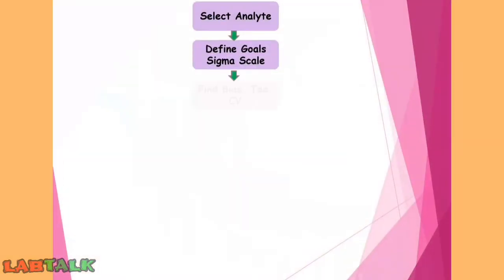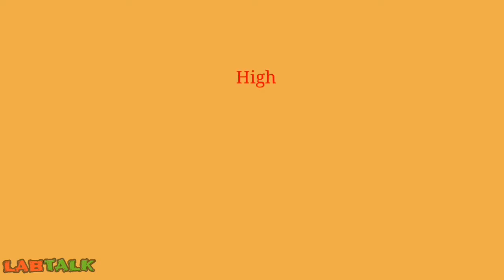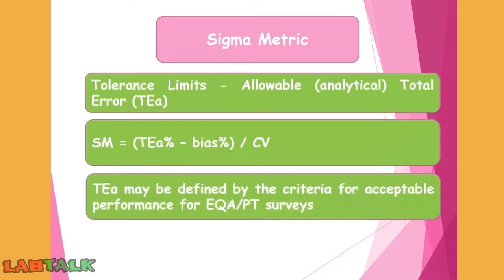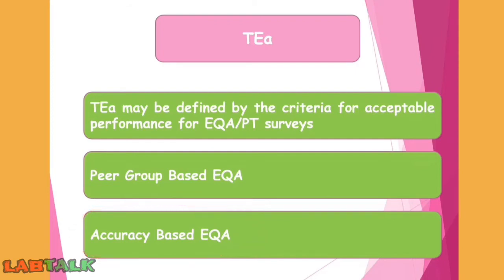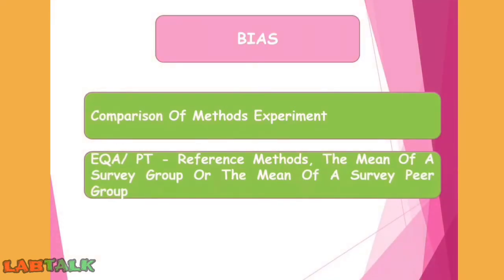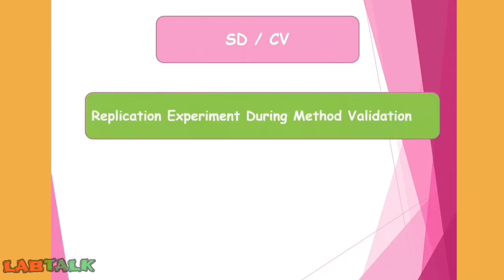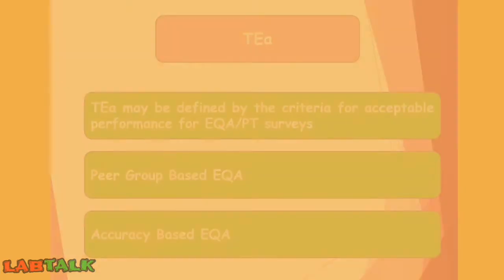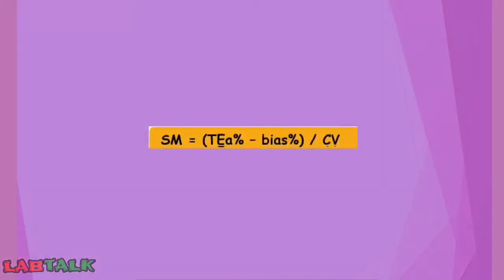Six Sigma Matrix in Internal Quality Control Part VII - Sigma Matrix Calculation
Here in this video I have explained about calculation of sigma Matrix using total allowable error, bias and CV%